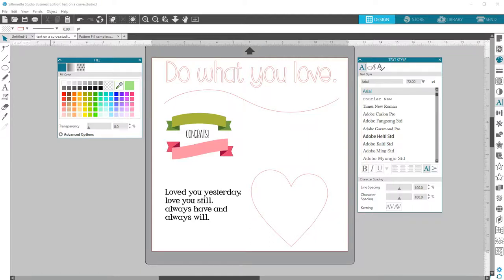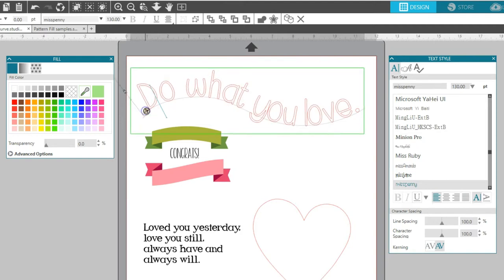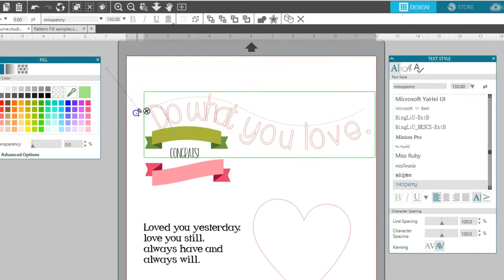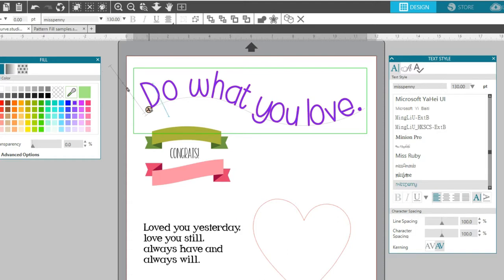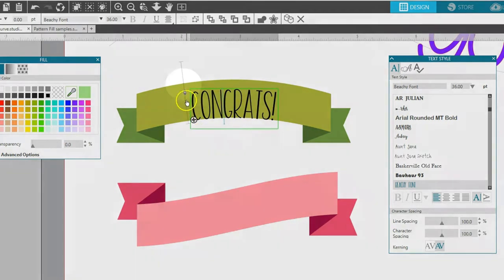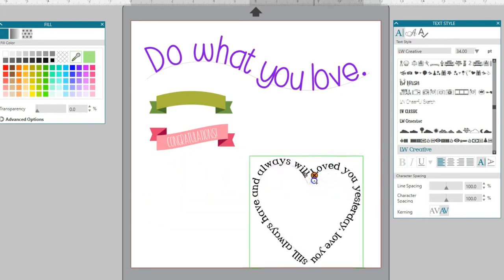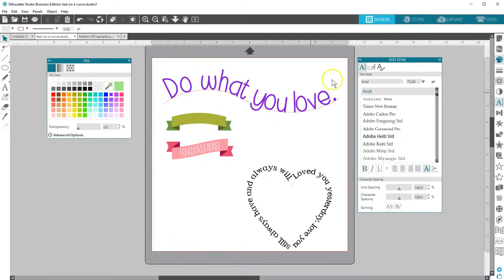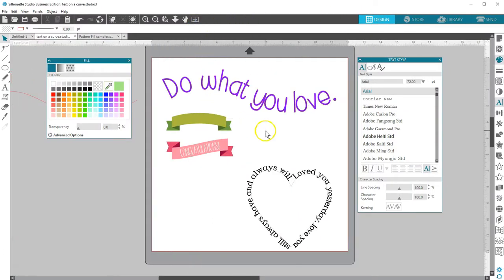Закругление текста в Silhouette Studio 4 версии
Закругление текста в Silhouette Studio 4 версии. Видео на английском языке.